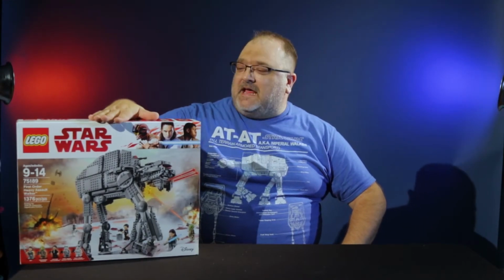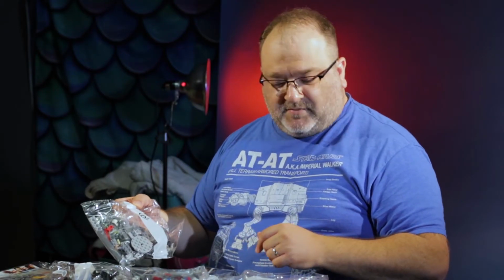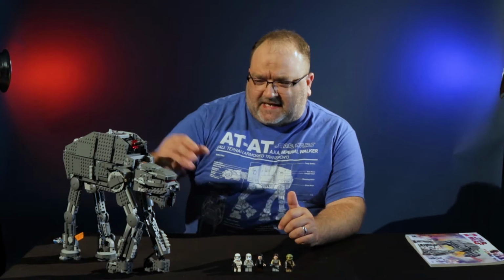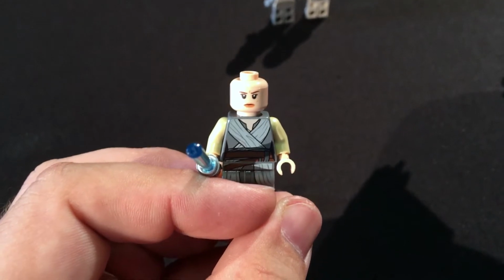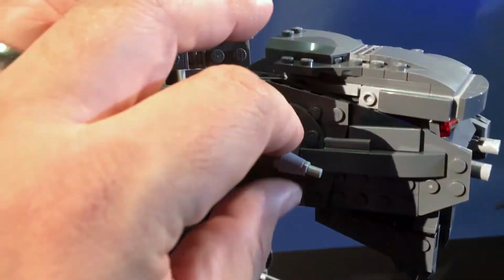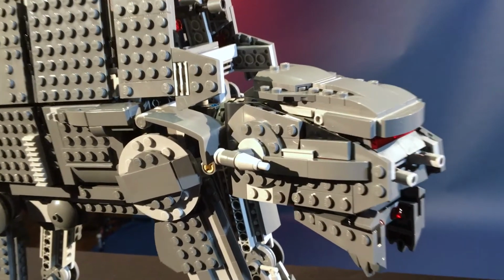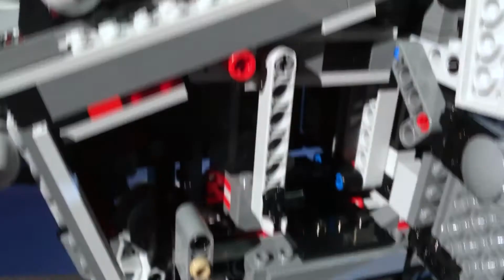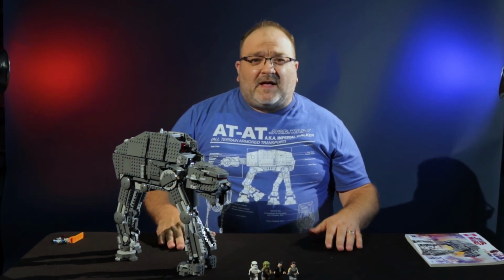Lego Star Wars First Order Assault Walker 75189 Speed Build and Review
You can buy this set on Amazon

I picked up Lego Star Wars Heavy Assault Walker at Force Friday II Toys R Us midnight opening. I love this set. I have wanted a Lego Walker for a long time and now I finally have you. This is a great set with a lot of articulating parts and interactive components. The Stud Shooter is really cool, it's similar to the one included in the Assault On Hoth set.

This set comes with some great Minifigures too: Rey (Jedi Training) Captian Poe Dameron, Resistance Trooper, Stormtrooper, and First Order Assault Walker Drive.

Let us know what you think of this review or how we can improve our videos.